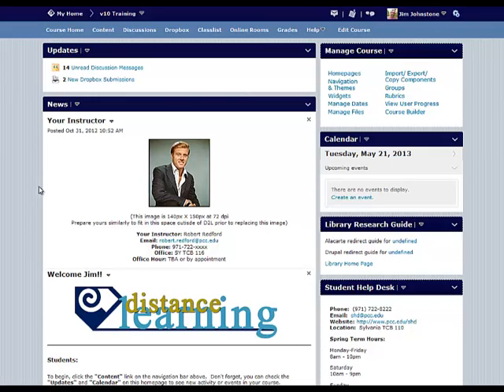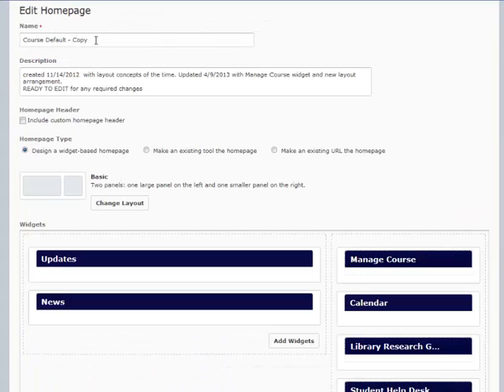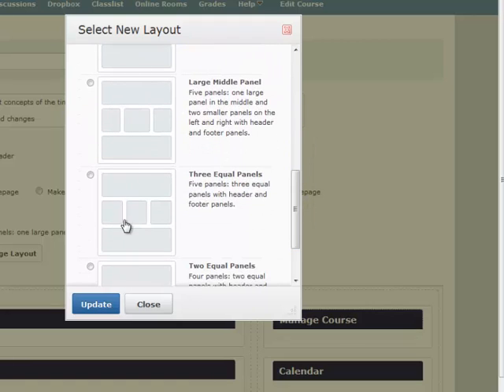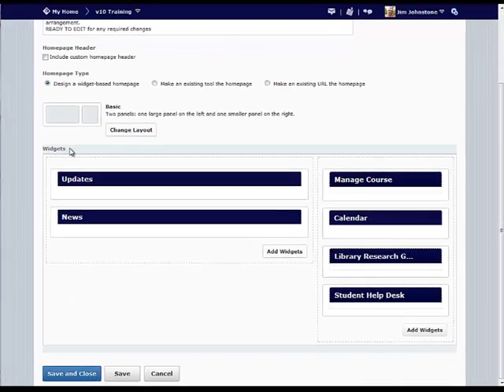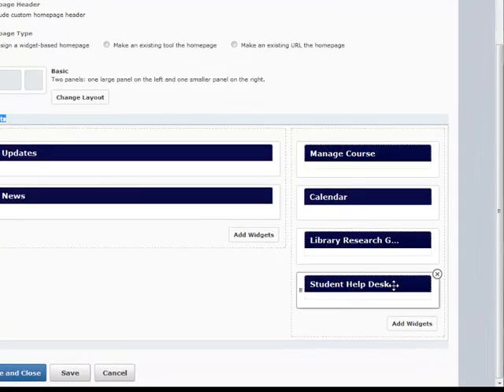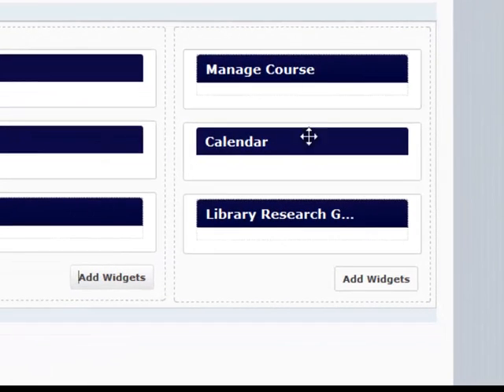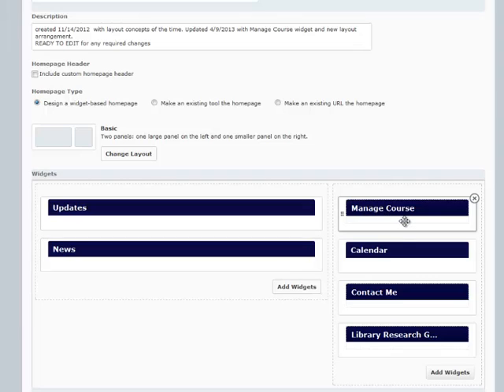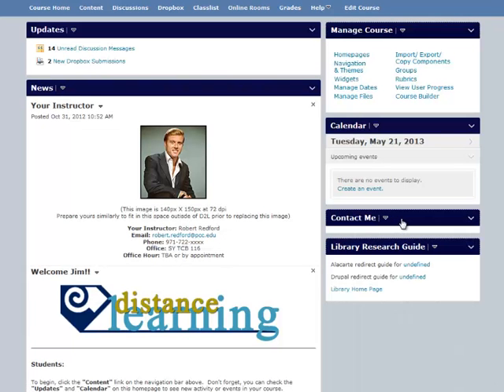D2L 10.1: Homepage